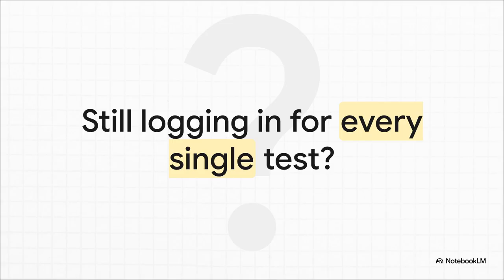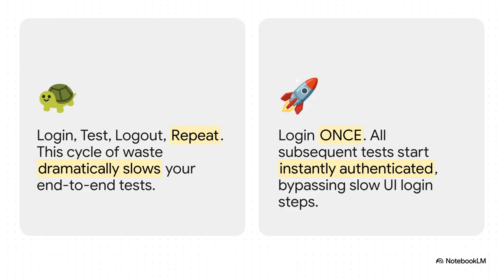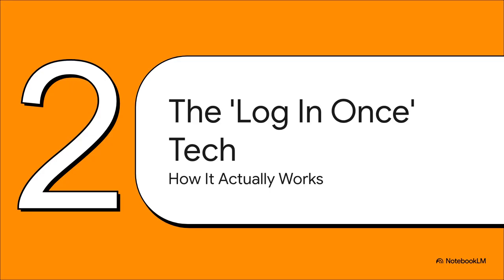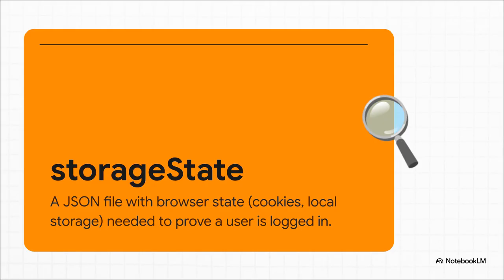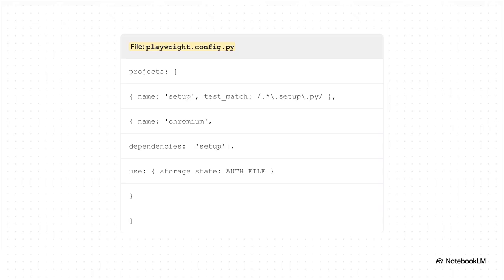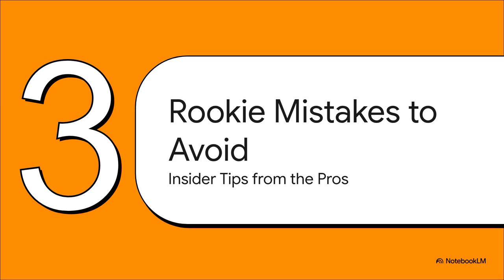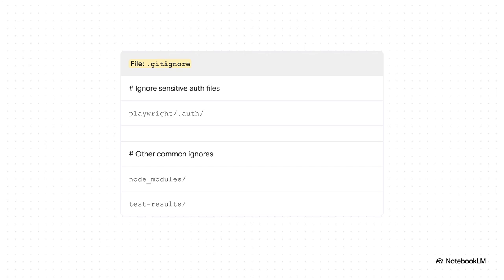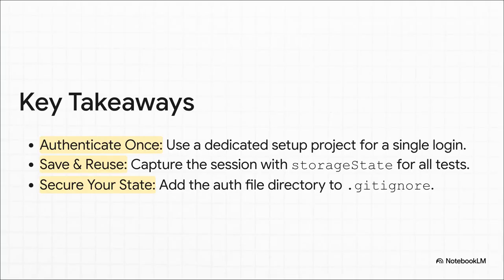Playwright Storage State: Speed Up Test Suites | Playwright #11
Stop wasting pipeline time on repetitive UI logins.
Reuse authentication states to run end-to-end tests faster.

What you'll learn:
- Identify how repeated UI logins degrade test pipeline performance
- Configure a dedicated setup project to handle authentication once
- Utilize the storage state feature to save cookies and local storage tokens
- Connect test projects to the saved state using project dependencies
- Secure session tokens by adding authentication directories to gitignore
- Handle token expiration and implement efficient API login strategies

Chapters:
0:00 Introduction & The Problem of Repeated Logins
1:03 The Playwright Solution & Airport Analogy
2:30 What is Storage State?
2:54 Implementation: Setup Script & Config
4:17 Rookie Mistakes & Security (Gitignore)
5:06 Pro Tips for Auth States
5:30 Conclusion & Summary